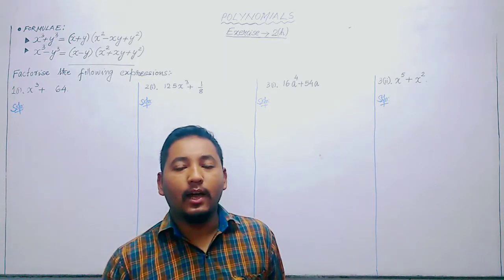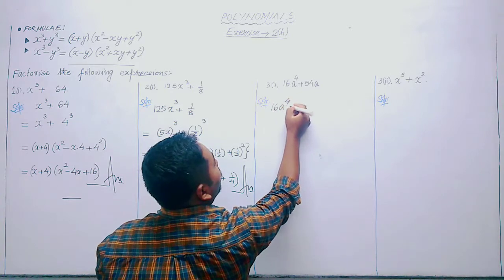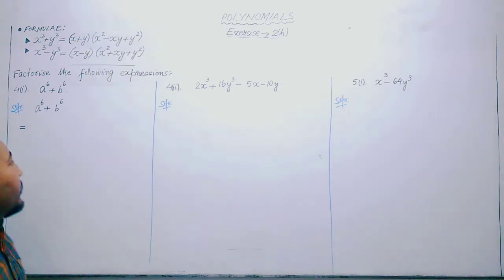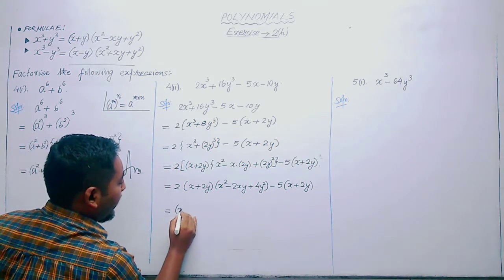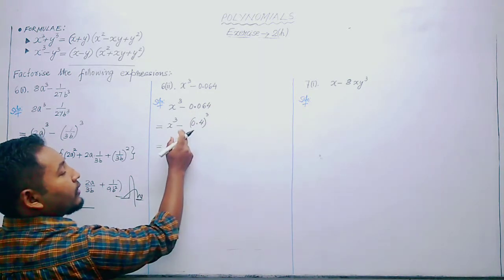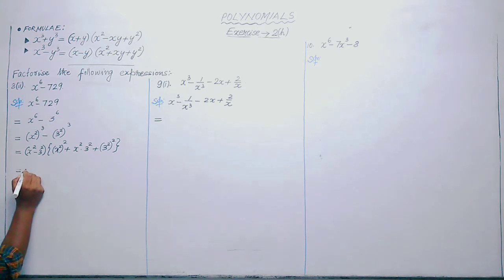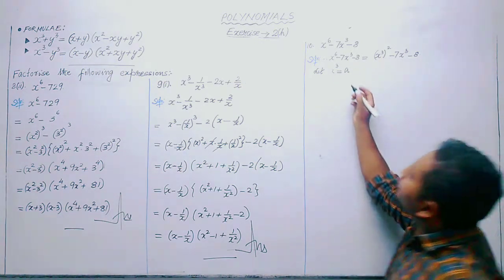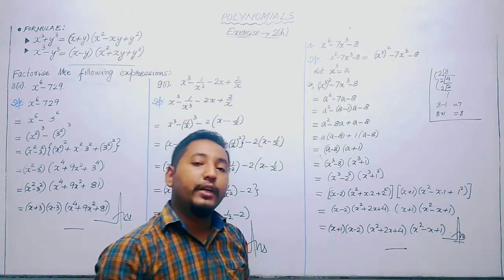Class 9 Maths - Polynomials - Ex:2(h)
This video contains the solved exercise from Exercise 2h from the chapter Polynomials.

Book reference: MBOSE Textbook Class 9